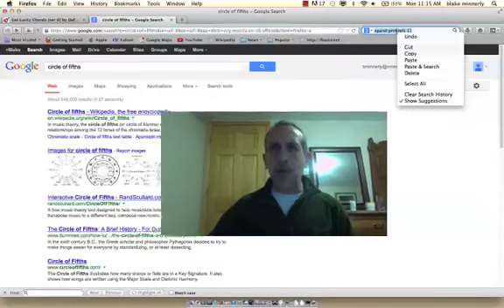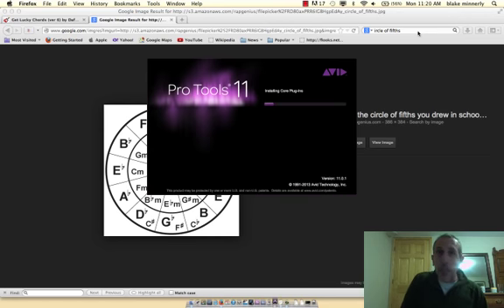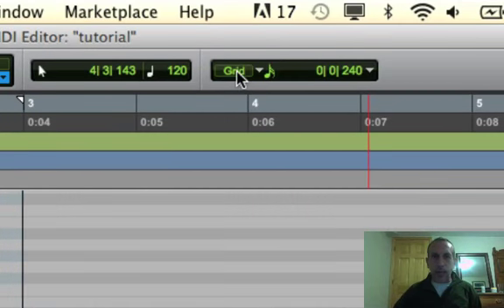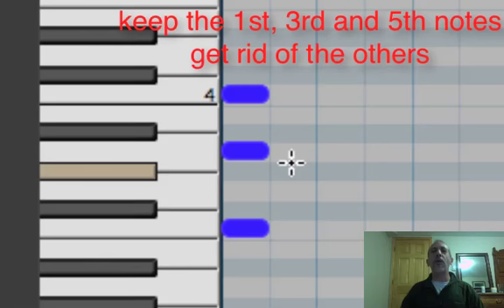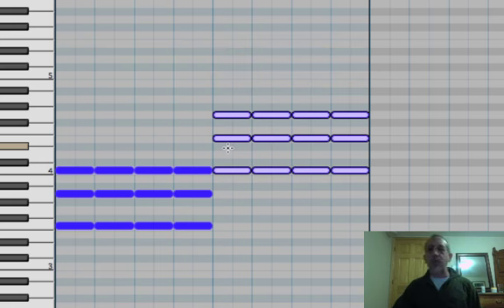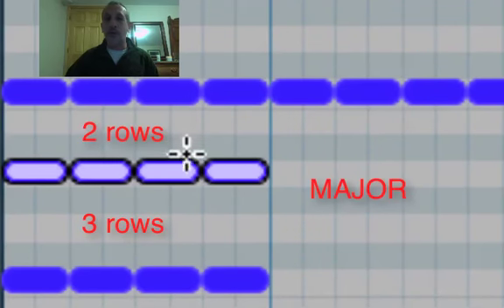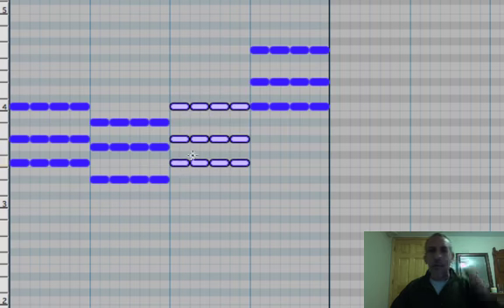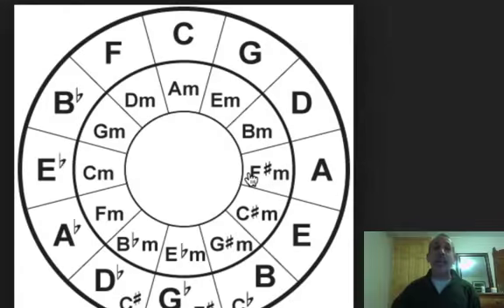music theory in protools - chord progressions and the circle of fifths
this tutorial covers how to create chord progressions within protools utilizing the circle of fifths.